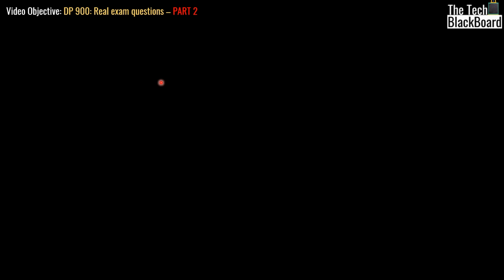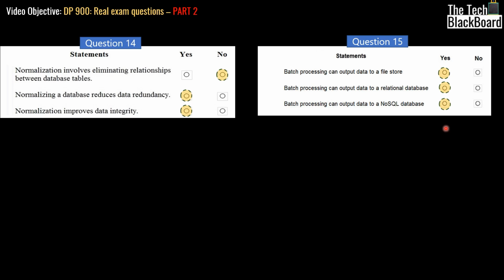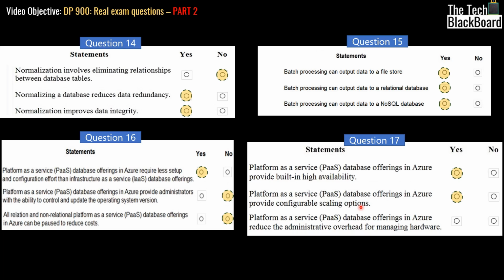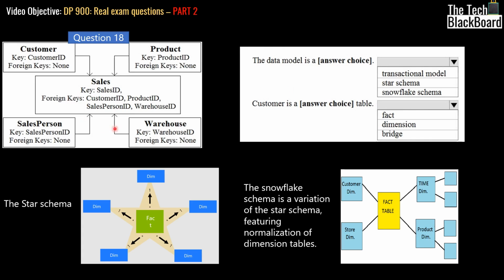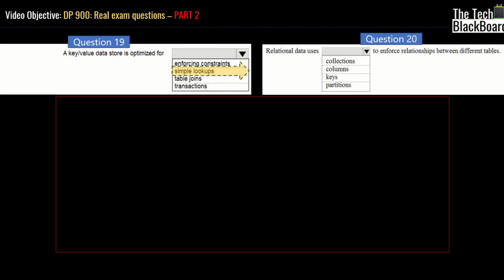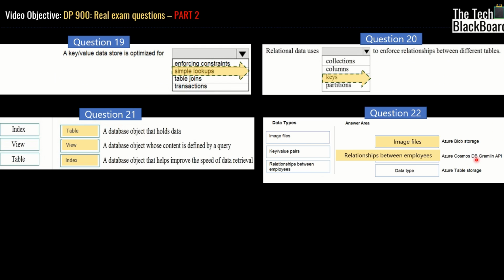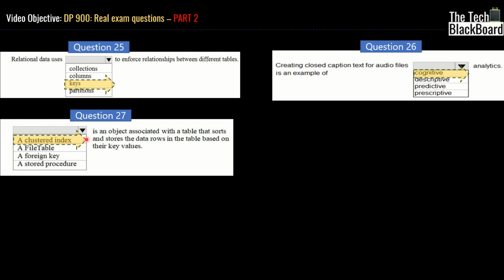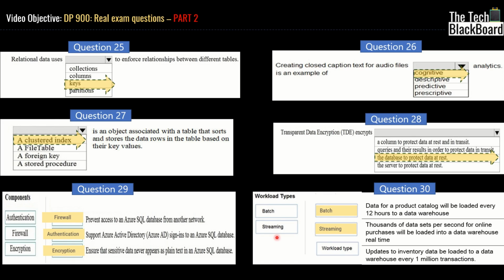Exam DP-900: Part 2: Real exam questions and answers with explanation| How to pass DP 900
This video is Part 2 of our Series on Exam DP-900: Real exam questions and answers with proper detailed explanation.